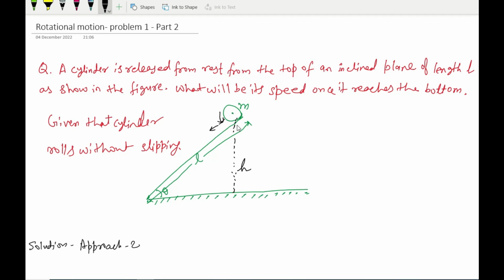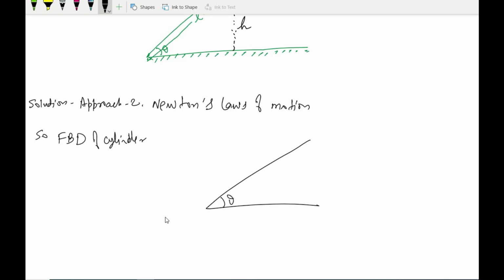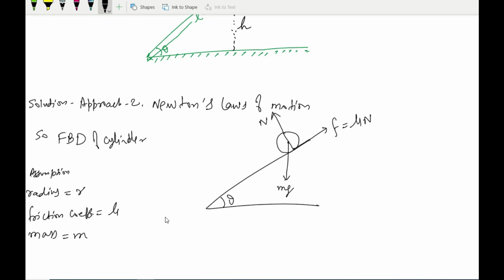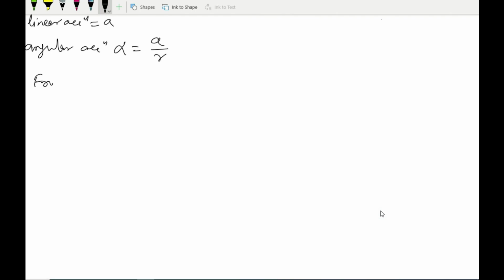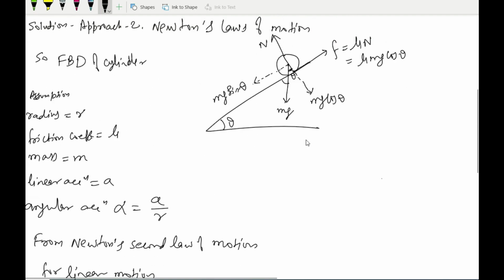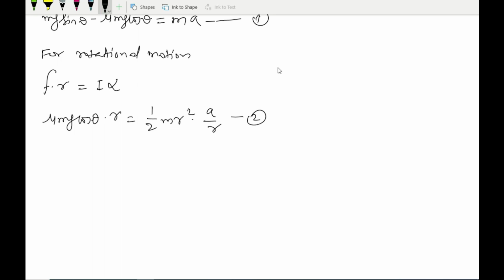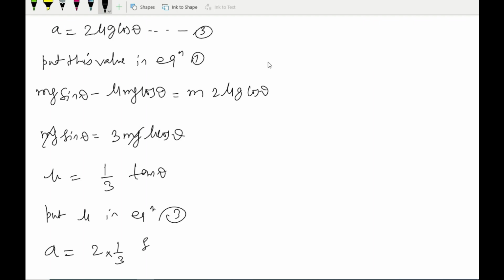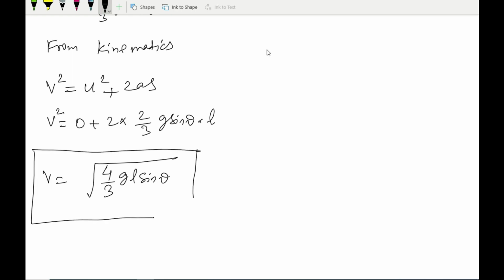Rolling motion of a cylinder - Part 2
In this problem we will apply Newtons laws of motion to solve this. In the video in part 1, we already solve same problem using Principle of conservation of energy. Here is the link of part 1